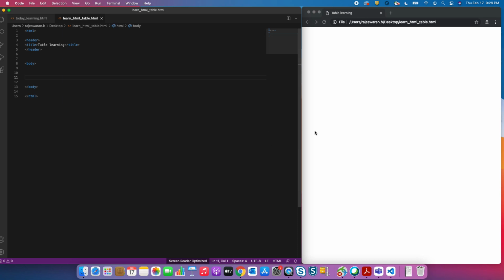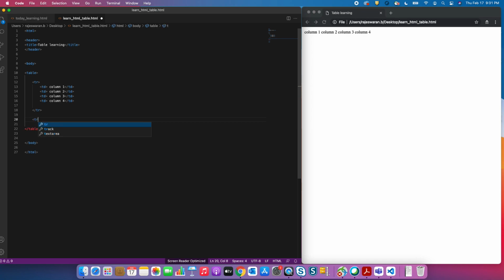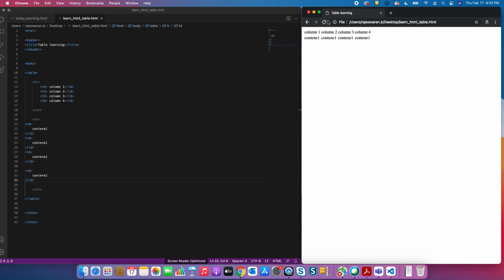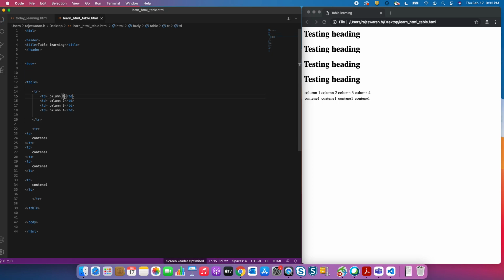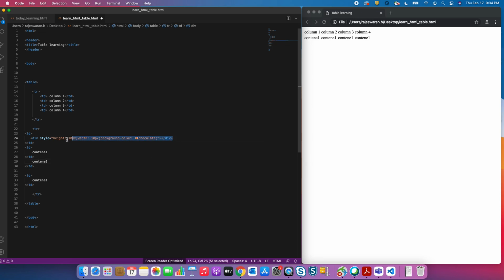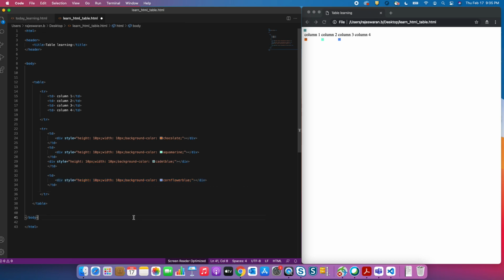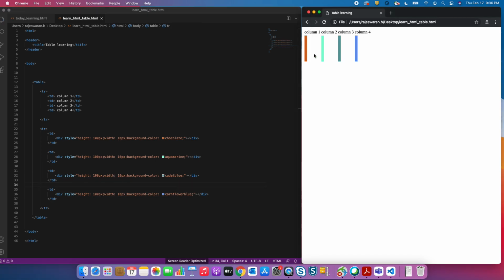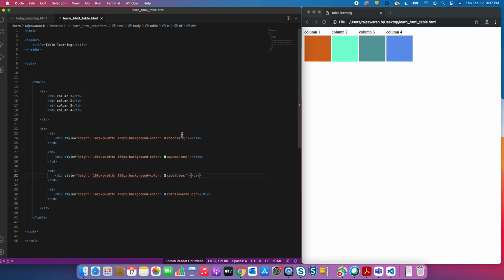HTML table H2E Learning - Part 5